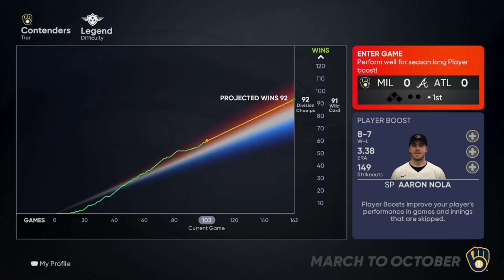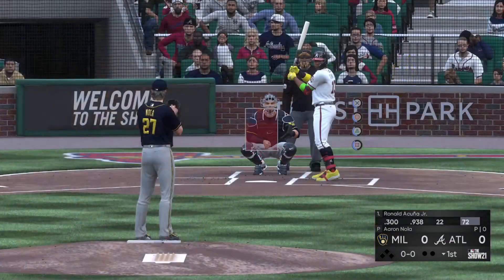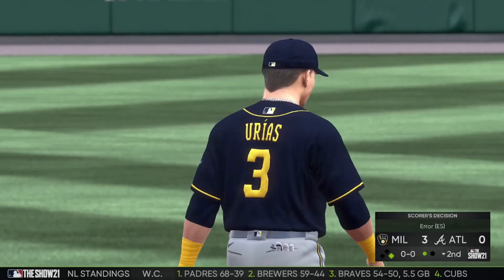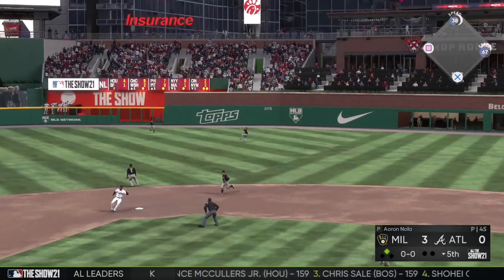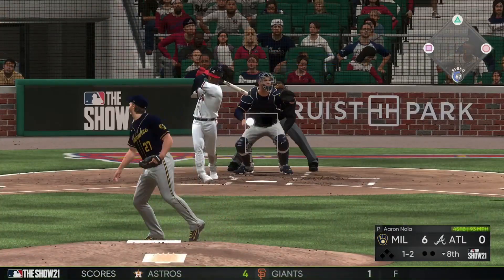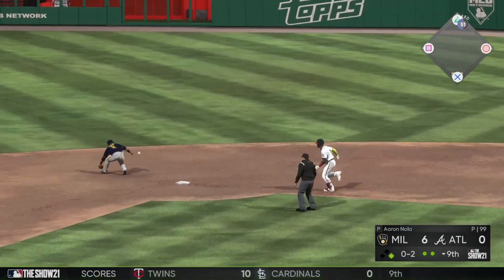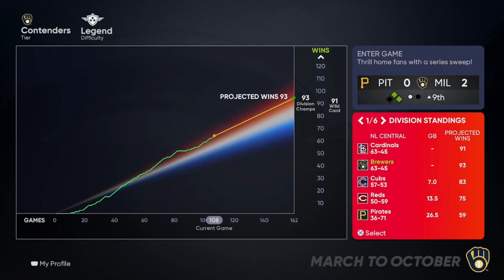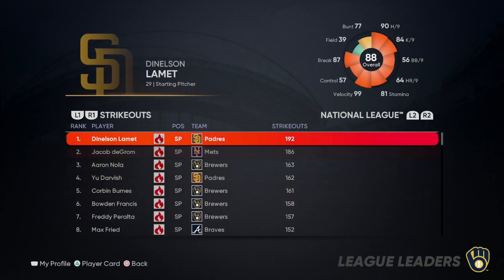AARON NOLA Makes His Brewers Debut! - MLB The Show 21 Brewers March to October [Ep 10]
Back to where it all started. My first March to October on the channel was with the Brewers, and now, with a very different Brewers team, we're looking to do it again.